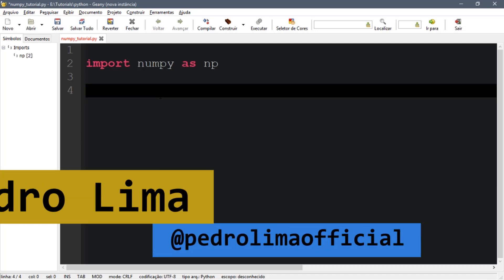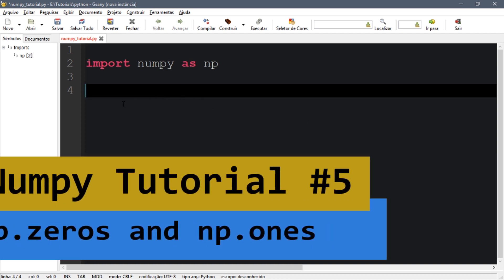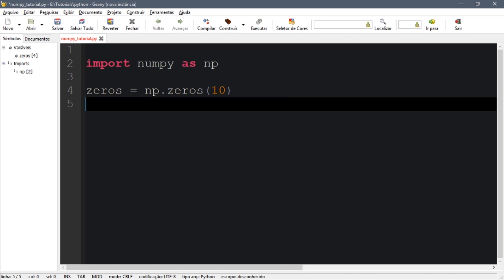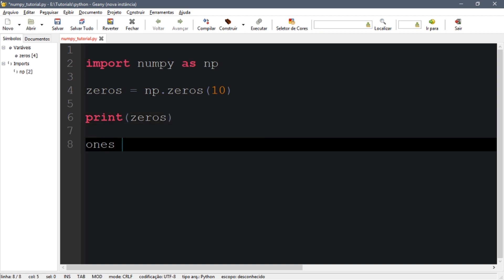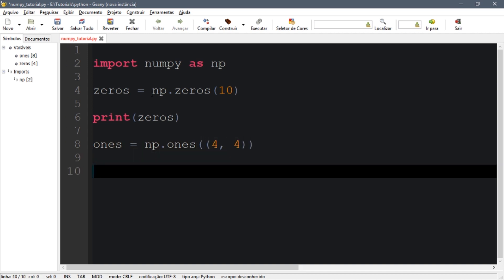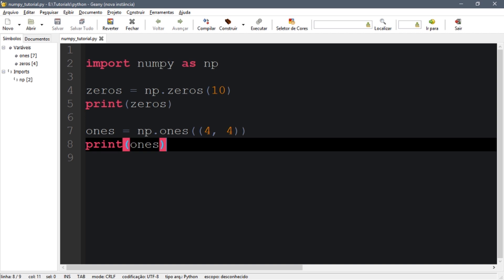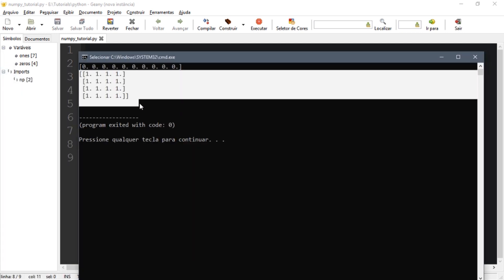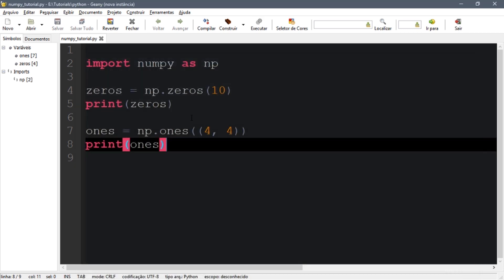Numpy Tutorial #5 - np zeros and np ones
Hi guys! In this video we're gonna talk about how to create arrays with zeroes or ones using numpy.